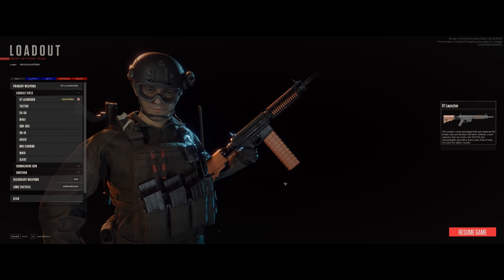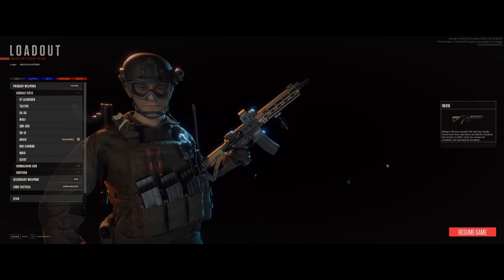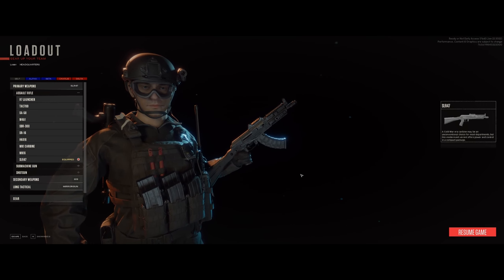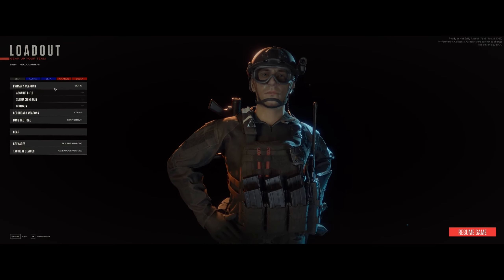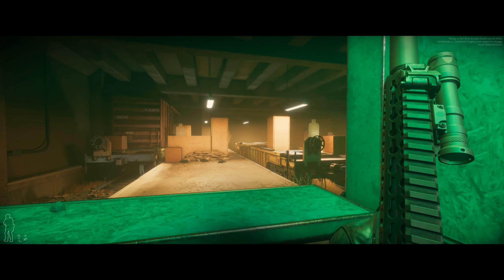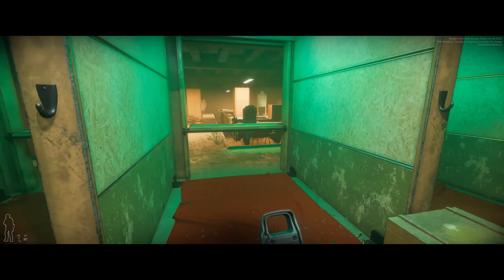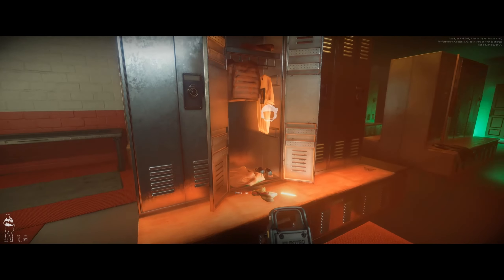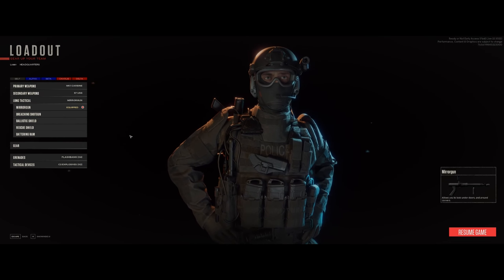Ready Or Not: Talking Updates and What I Would Like To See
We discuss the new update and what comes with it as well as how Ready Or Not can become an even better SWAT shooter.